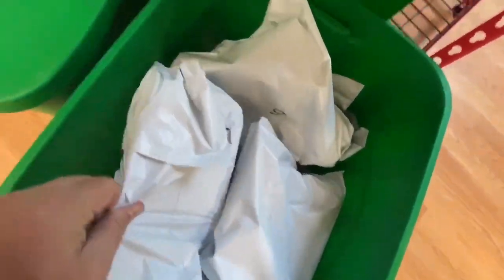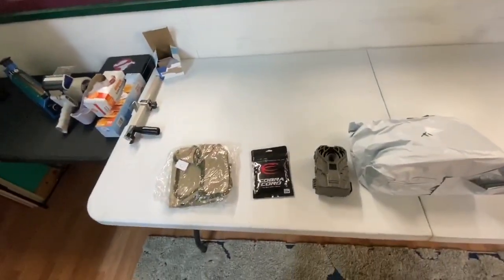All This Ebay Work Will Pay Off Soon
Today is Saturday, April 25, 2020. Today I share my sales from yesterday, as well as show y’all the work we have done in the building.

Link to our eBay store

Links To Products We Use:

MoVo VXR10 Microphone

3'’ Tape

Impulse Bag Sealer

3" Tape Gun

700' Bubble wrap

Dymo 4XL thermal Label printer

Box Resizer

Shipping Scale